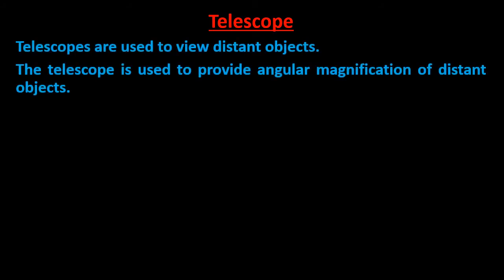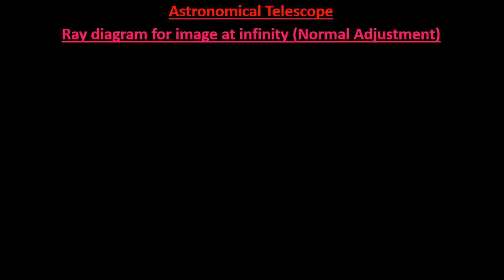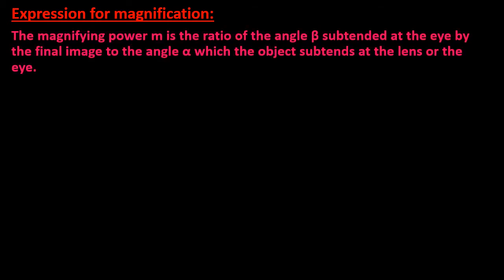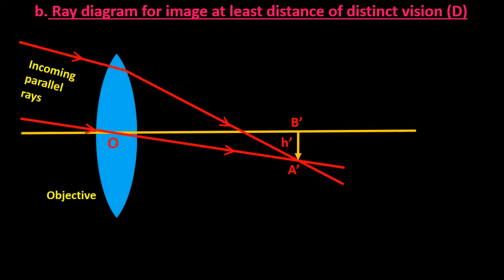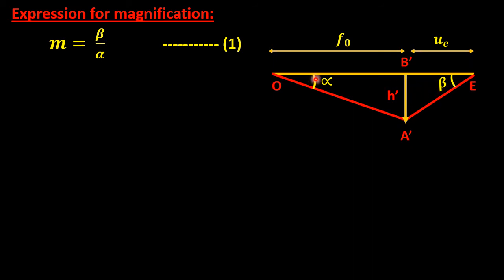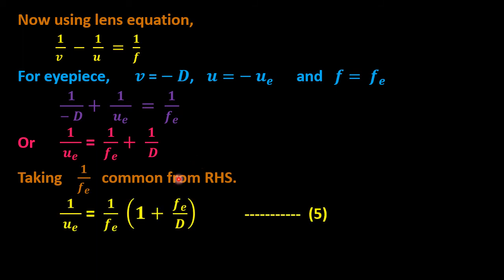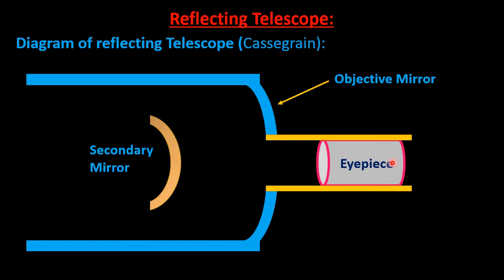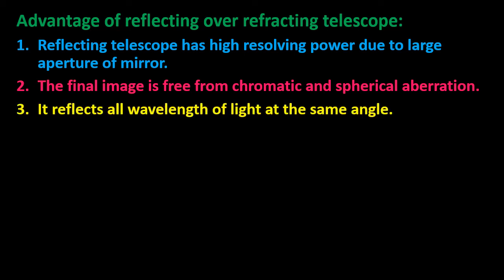Reflecting and Refracting type telescope | 12 Physics